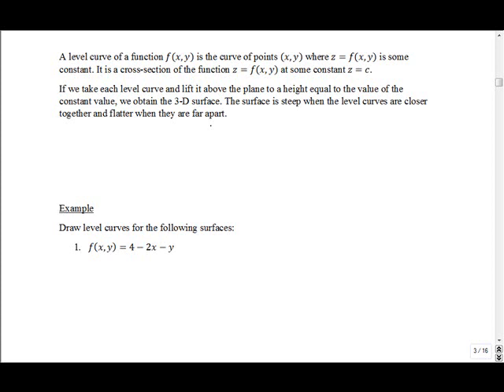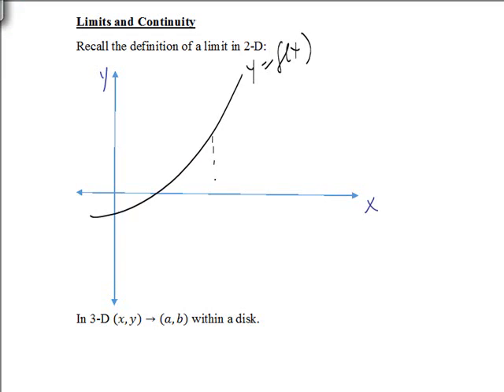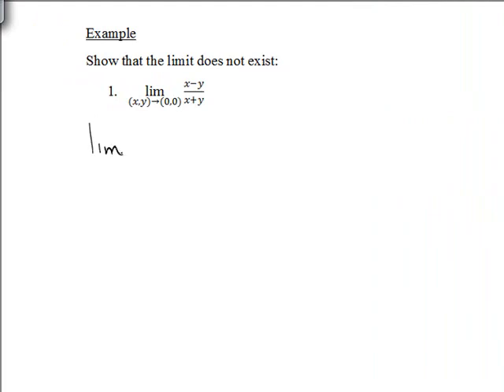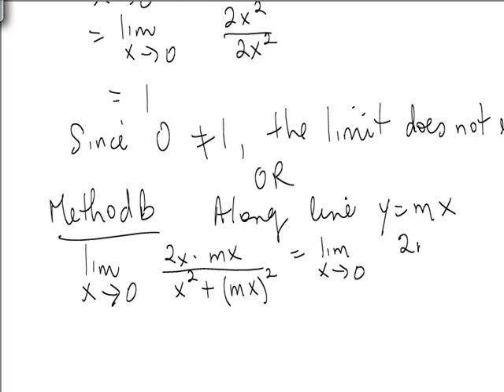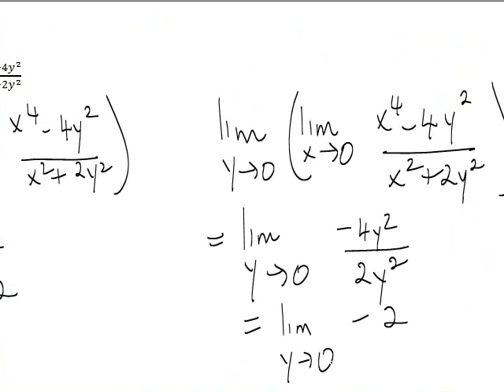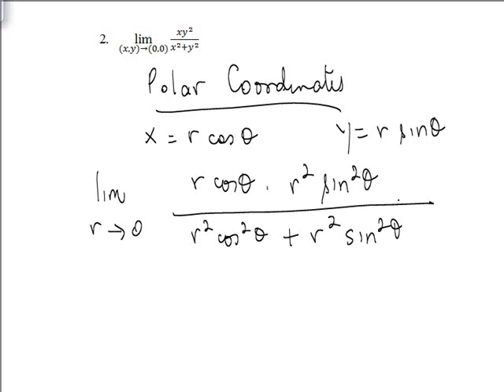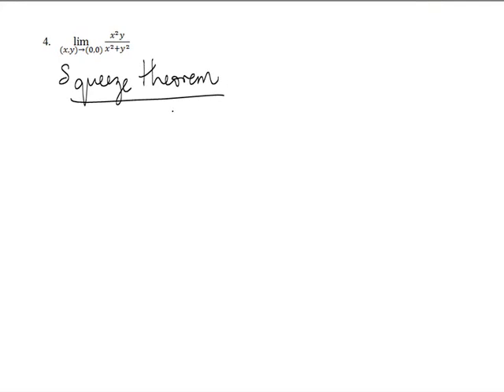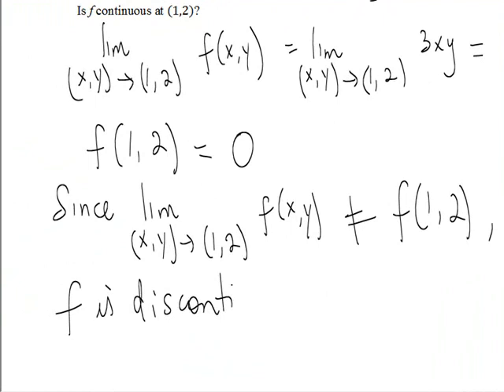Math 2081 Lecture 5 Part 2